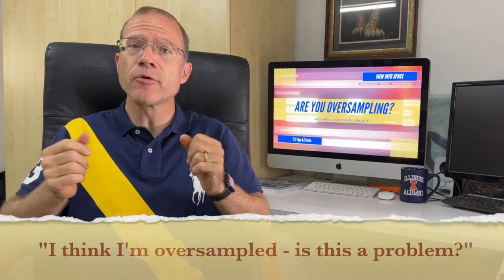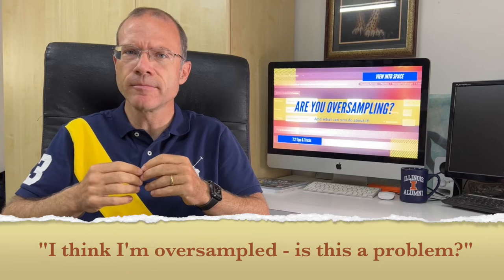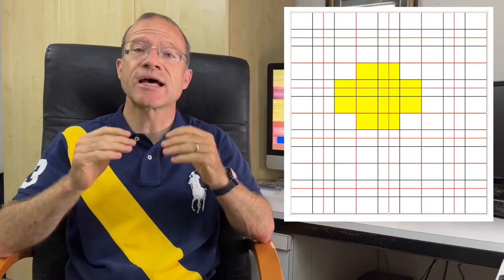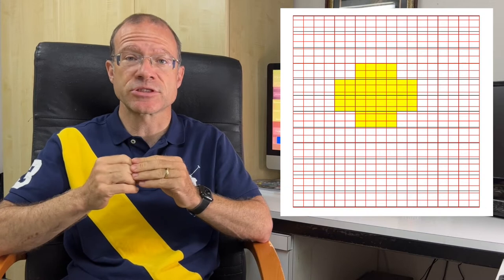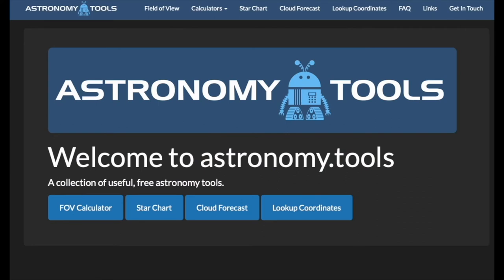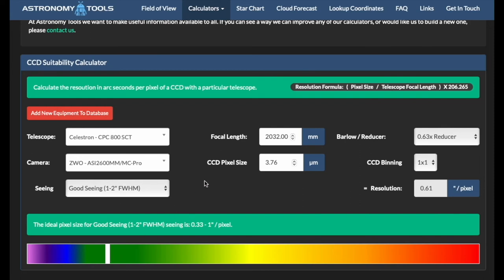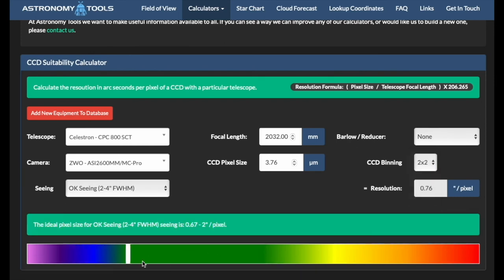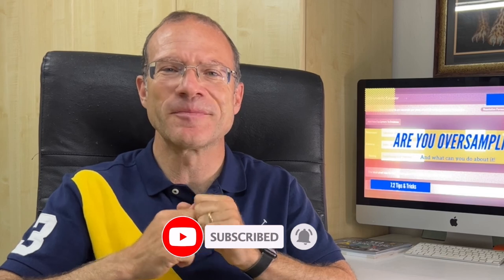Watch this BEFORE you buy your ASTROCAMERA!!!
Everything you need to know about OVERSAMPLING & BINNING in ASTROPHOTOGRAPHY

The concept and consequences of over-/undersampling in astrophotography are quite complex and lead to confusion. Join me to look into this topic from the basics to the measures that can be taken to mitigate the problems caused by it.